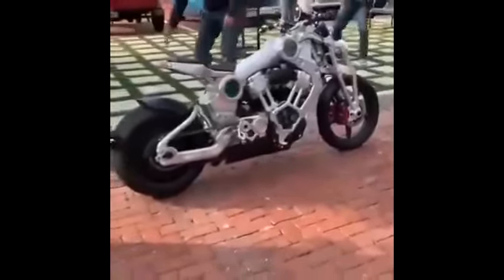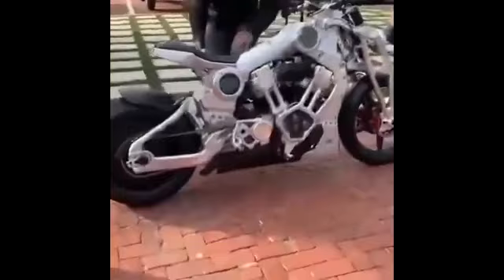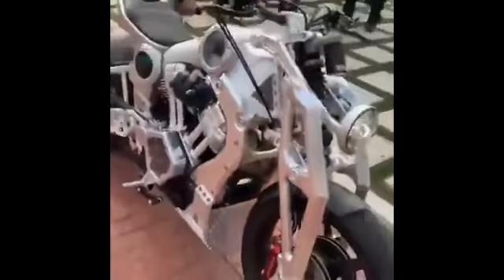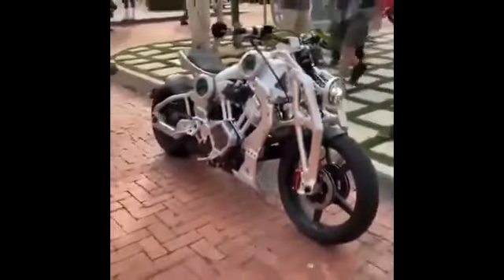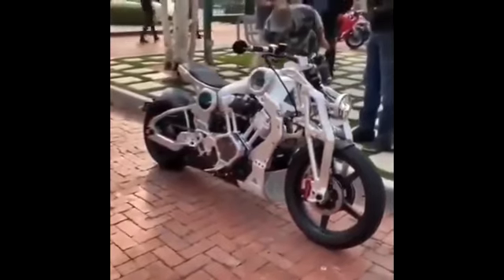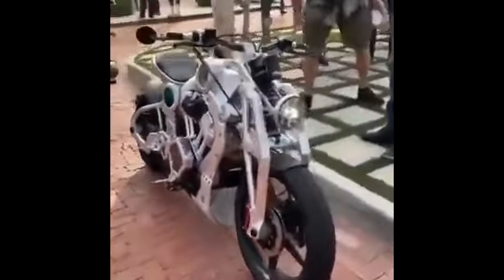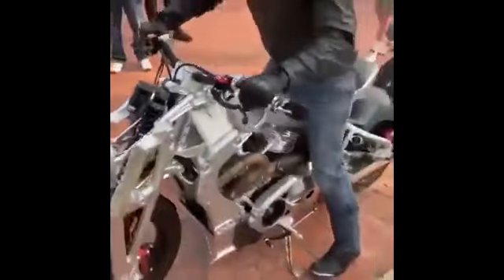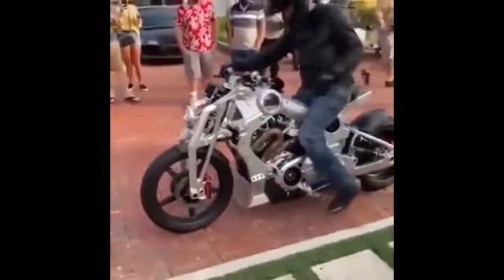Water motor implanted on motorcycle, generates hydrogen via electrolysis